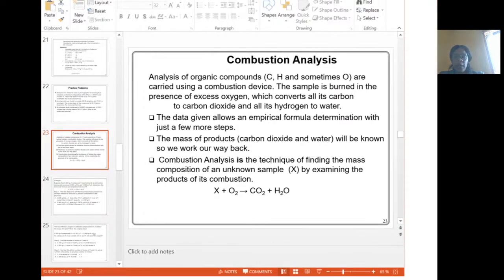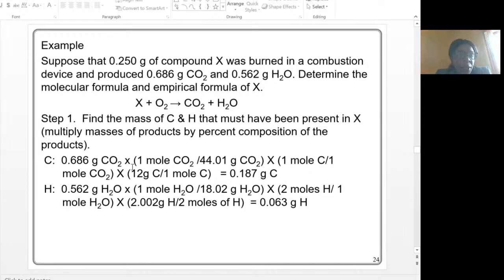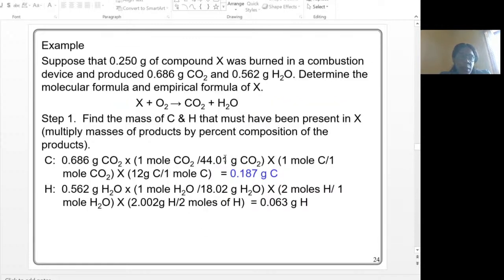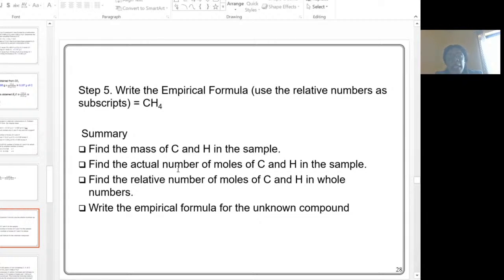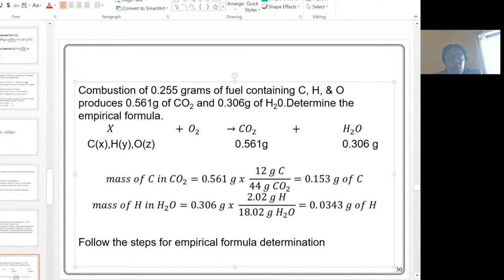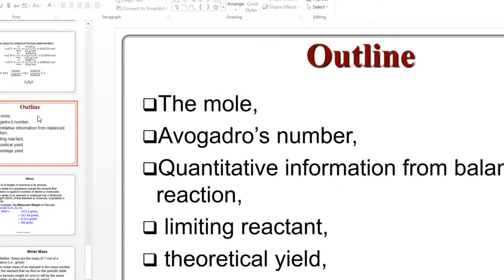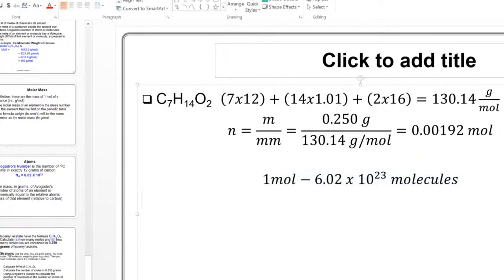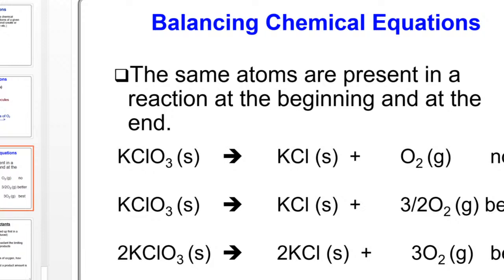CHE 111 Week 2 Lecture series (13-15 hrs)